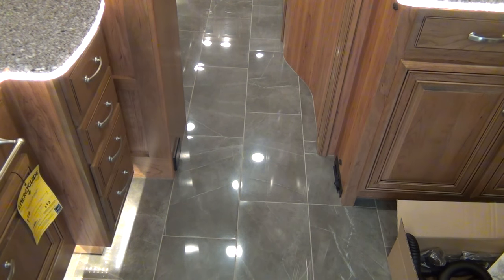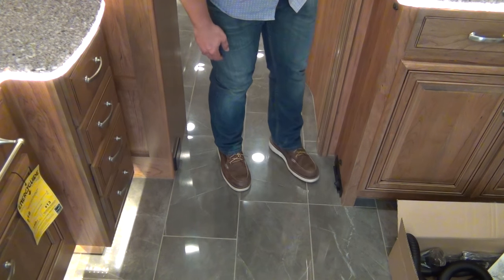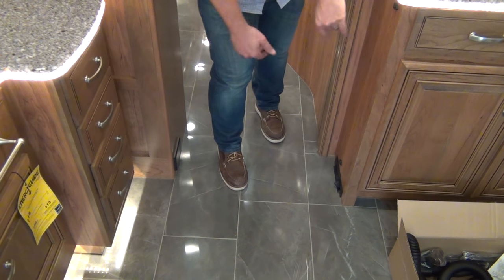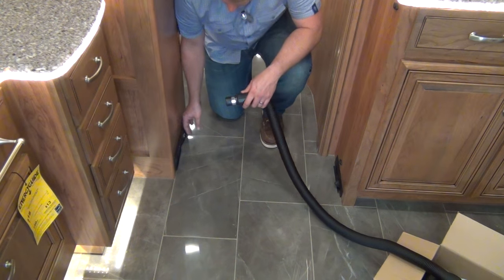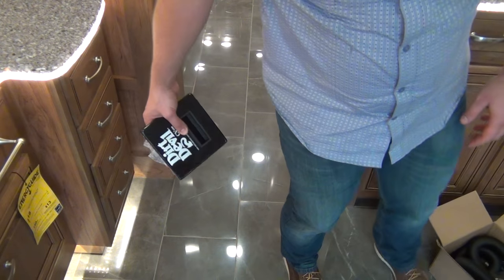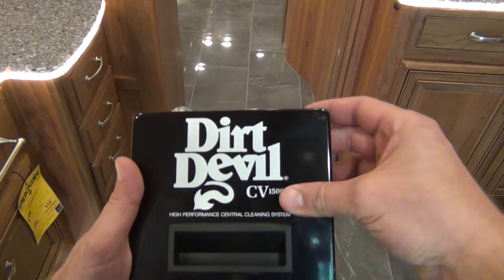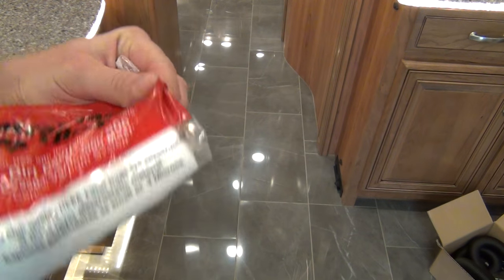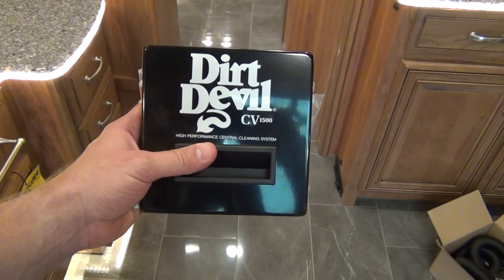2017 Anthem - Vacuum